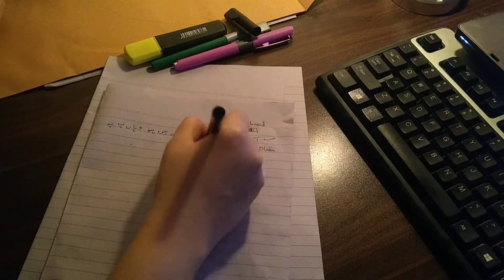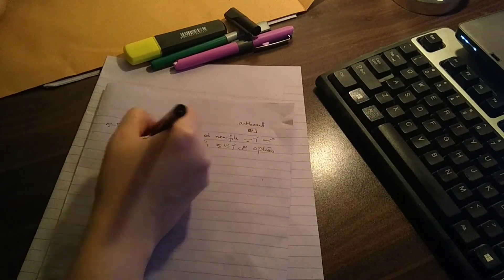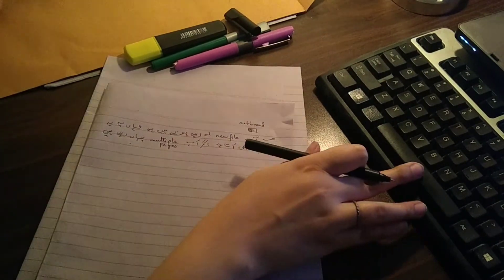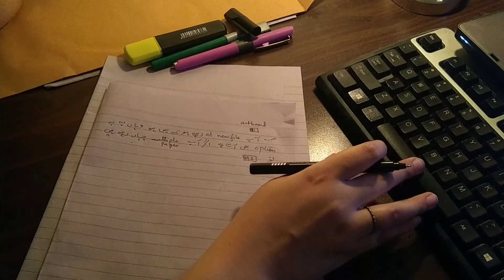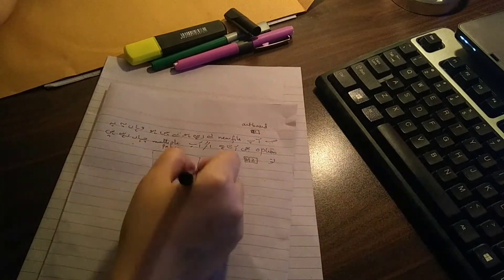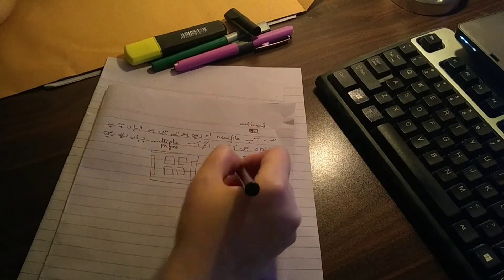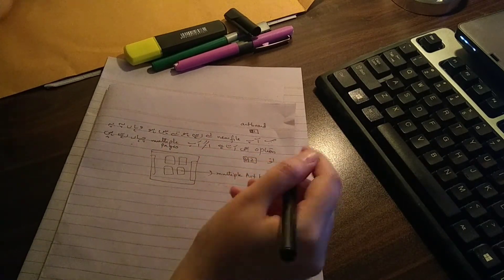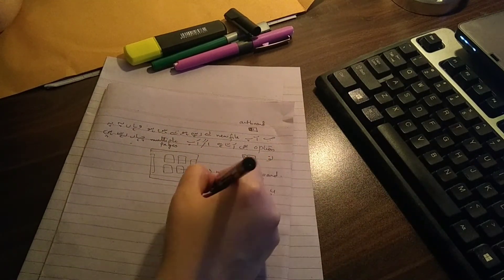30Days Study Challenge - 5hr Daily #06